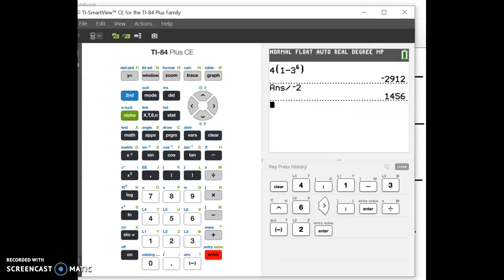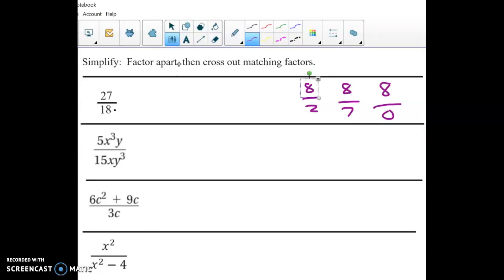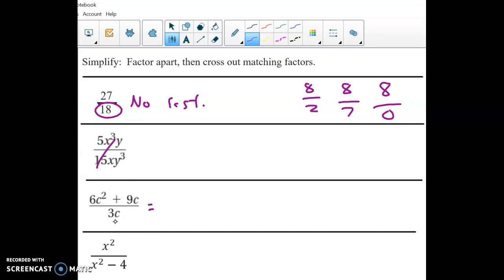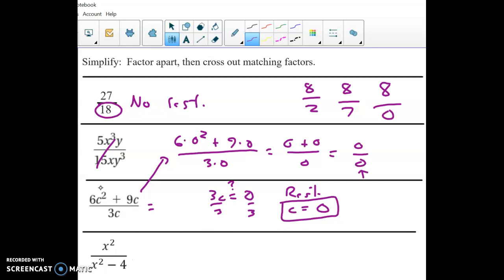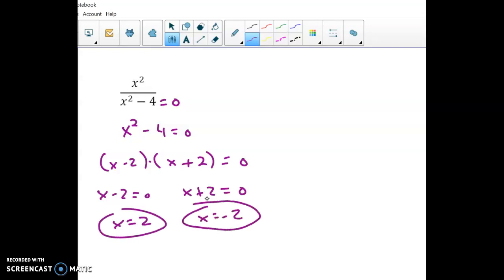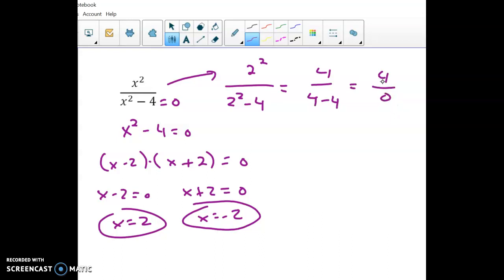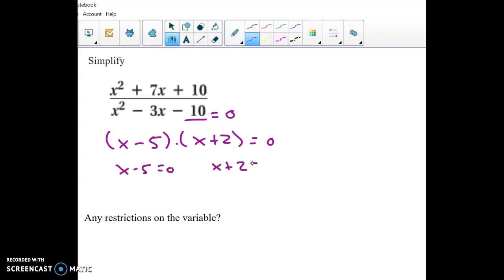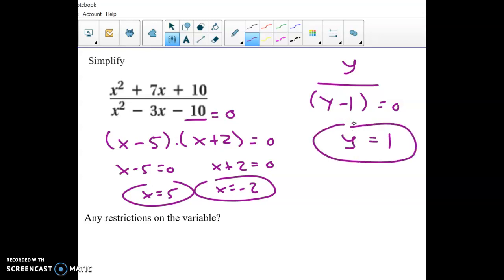Further Explanation of Restrictions on the variable